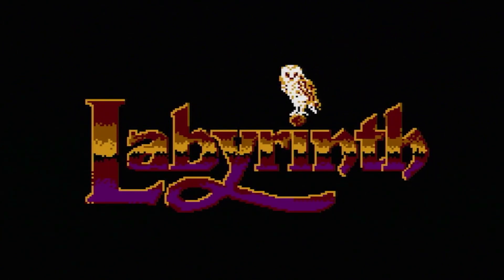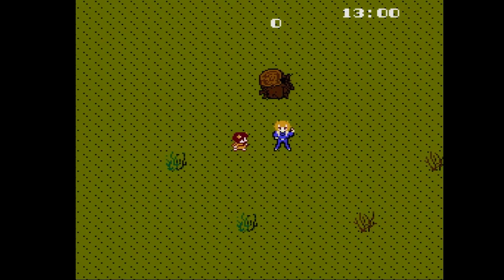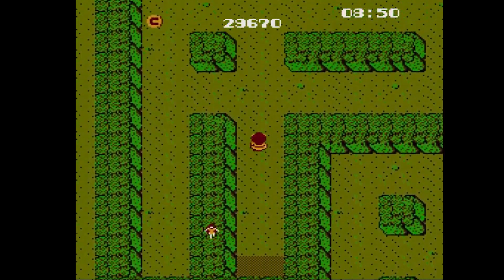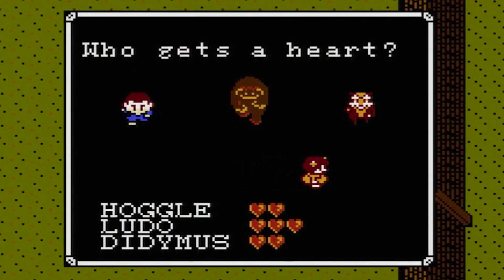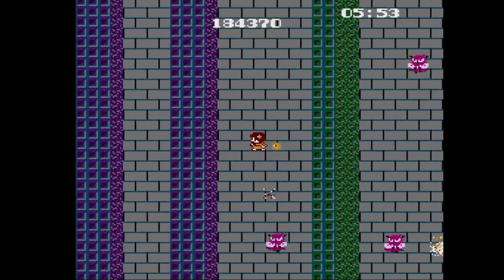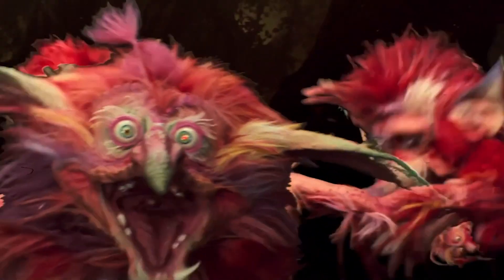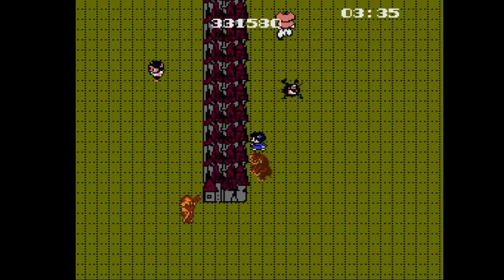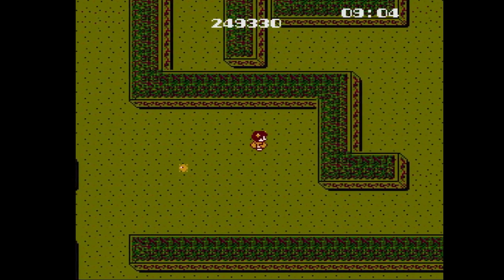Labyrinth on the Famicom is… A-MAZE-ING (sorry) | Game Review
Let's see how you deal with this little slice...